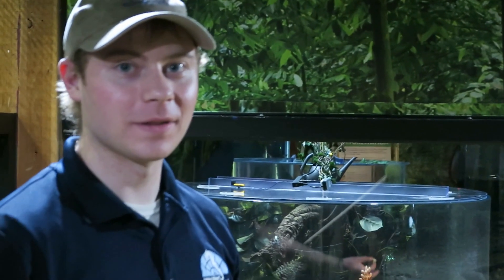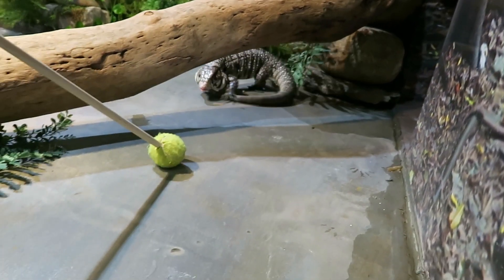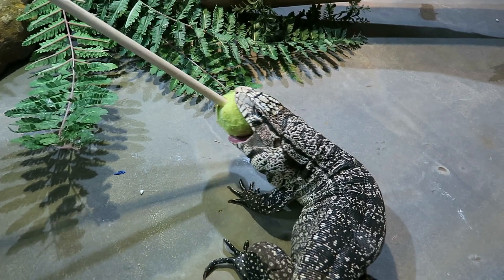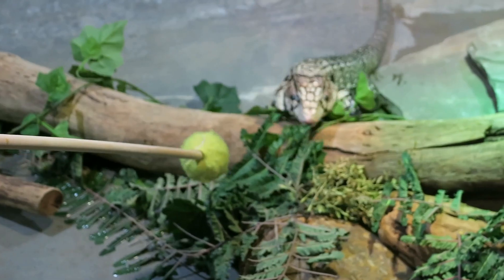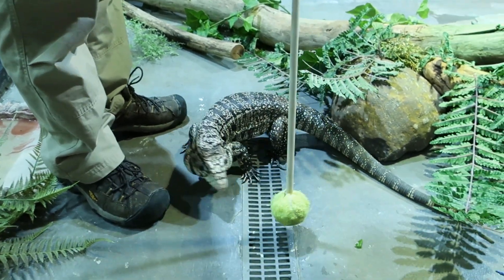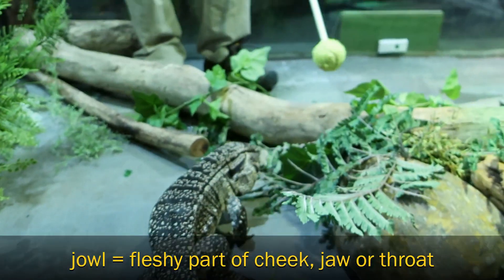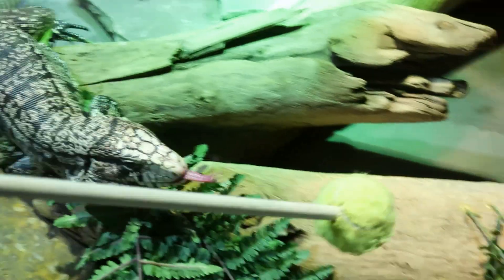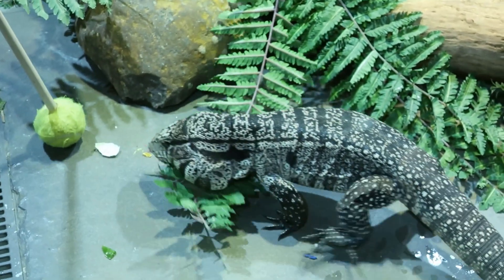Watch Brenton Target Feed an Argentine Black-and-White Tegu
See Brenton M. target feed an Argentine black-and-white tegu. The Greater Cleveland Aquarium aquarist shares information on the tegu and why it is an invasive species in Florida.